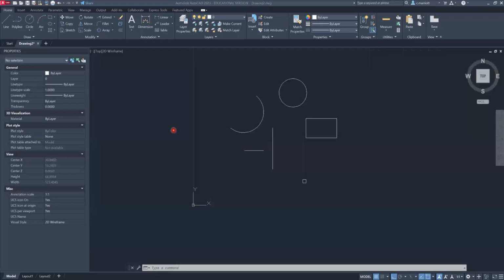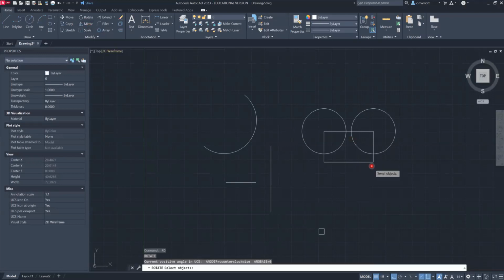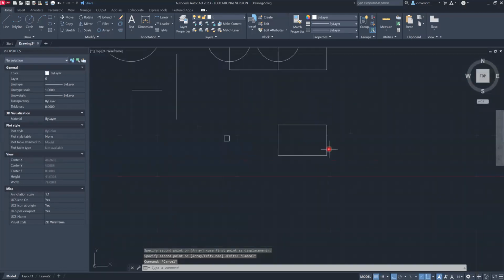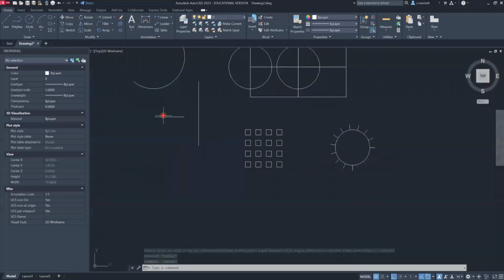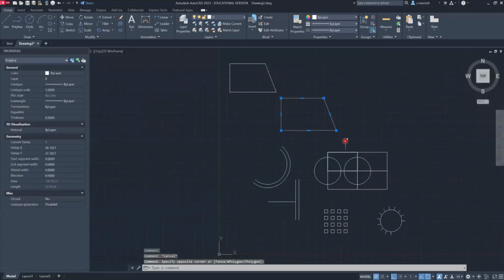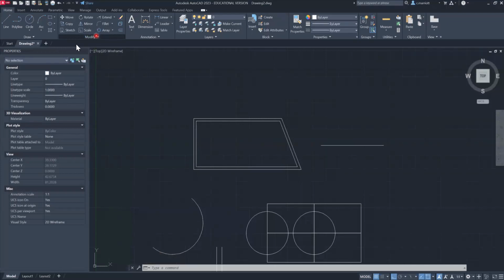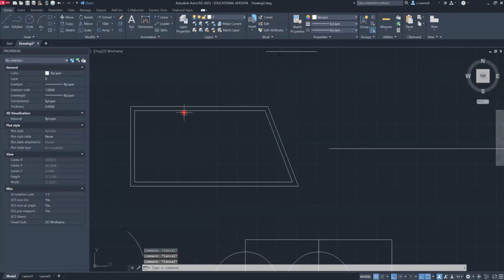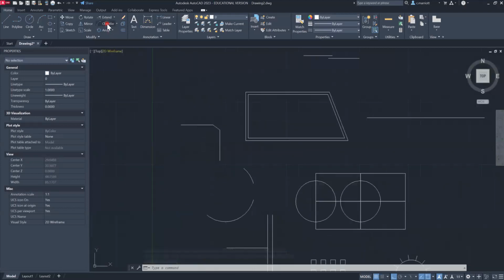Autocad: Modify Tools